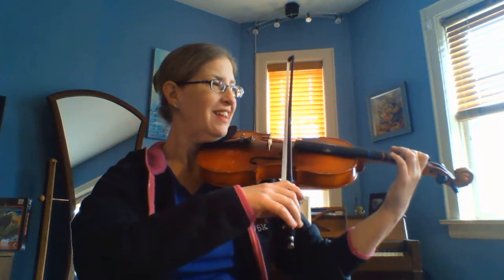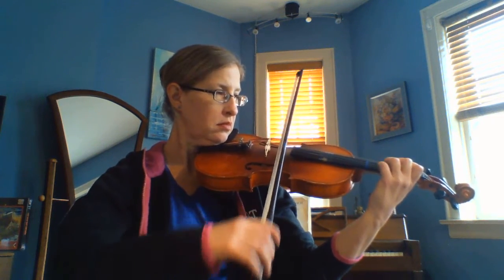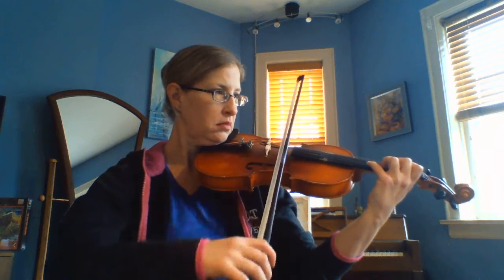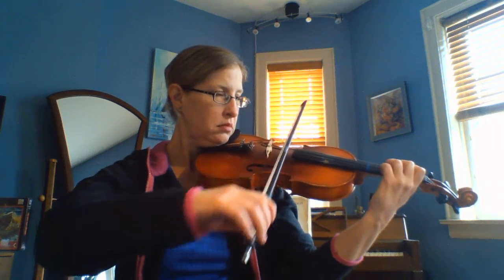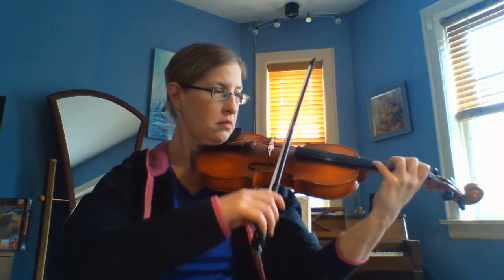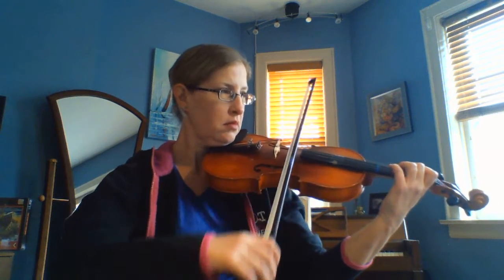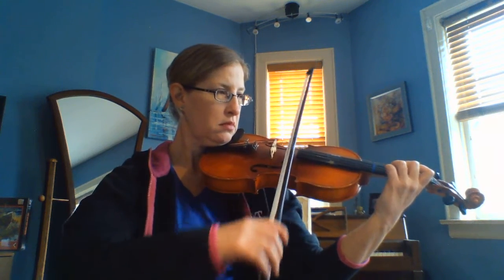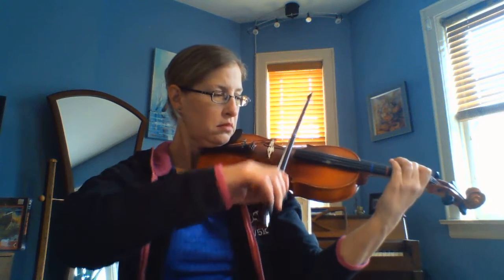EE #191 Rockin' Strings Viola